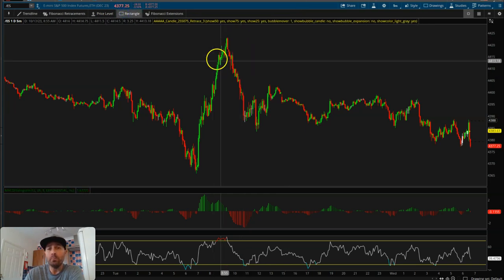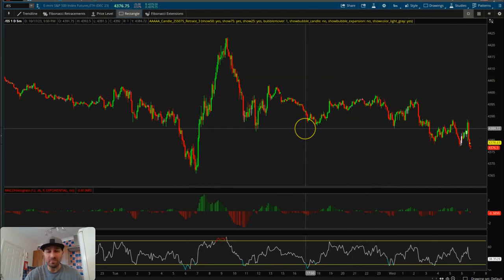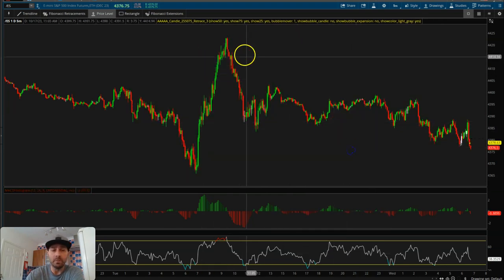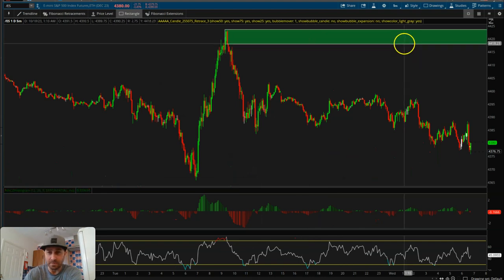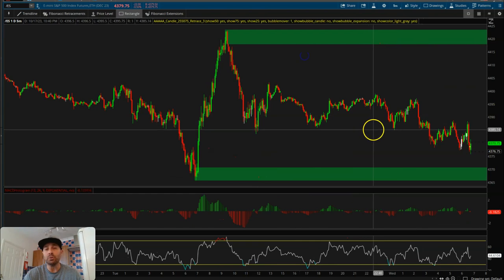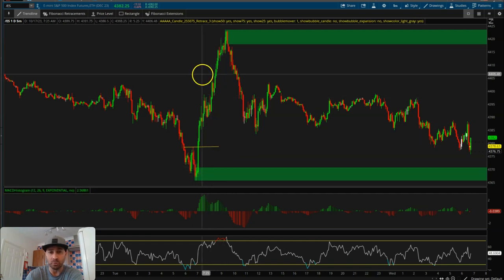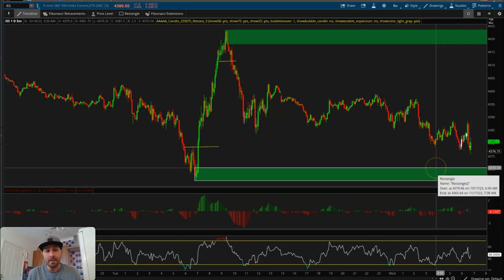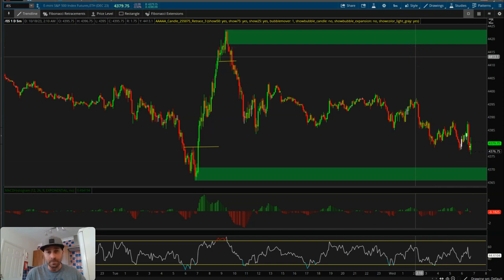Beginners Guide To Drawing Supply & Demand Levels!!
ABOUT THIS VIDEO:
In this video I talk about how easy it is to draw supply and demand levels for day trading on the 5 min chart.